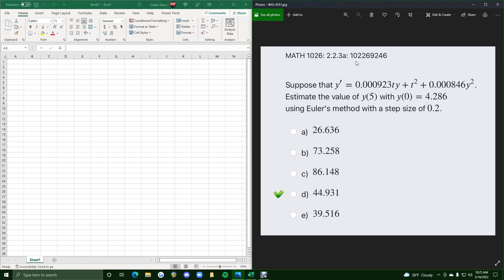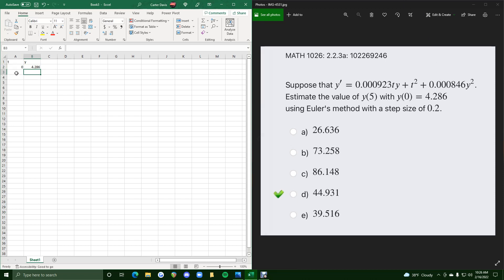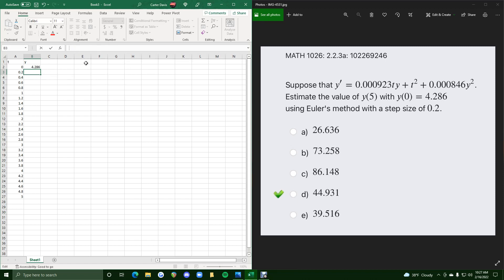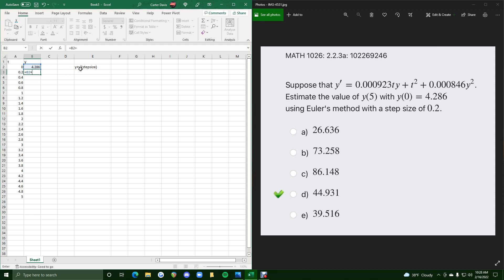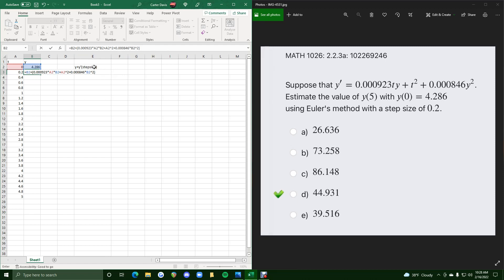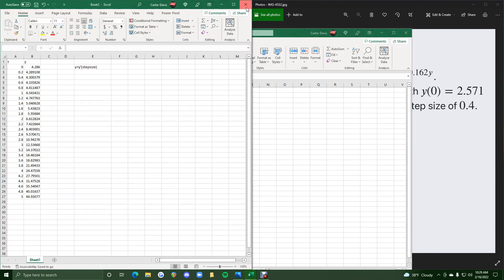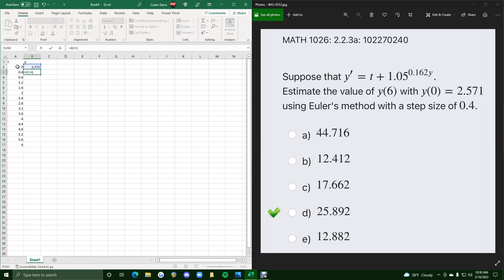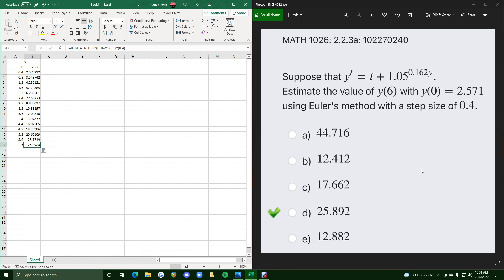Using Euler's Method to Approximate Function Values in Excel!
2 examples

00:00 Example 1
00:25 Make t and y chart, starting with initial point given
00:50 Step size tells us how much t increases by each time
01:15 Make t-values range from 0 to 5
01:40 Use Euler's method to find y1 (y-value for t=0.2)
03:45 Drag down y1 cell to fill in the rest of the y-values
04:20 Example 2